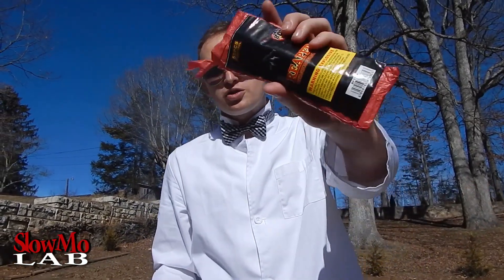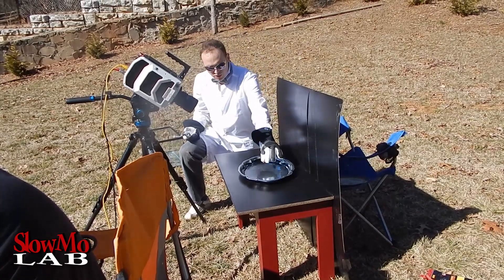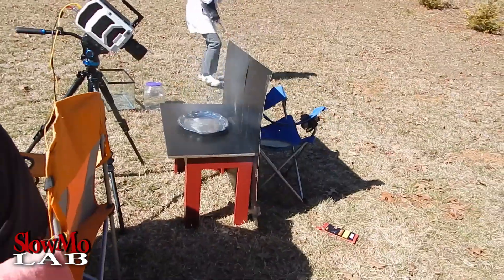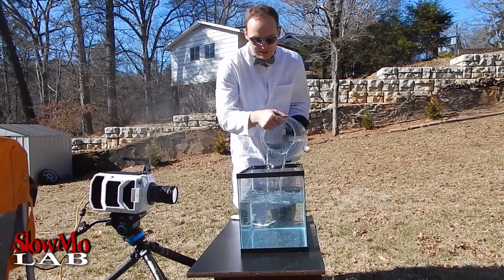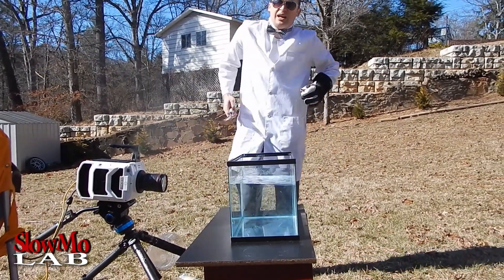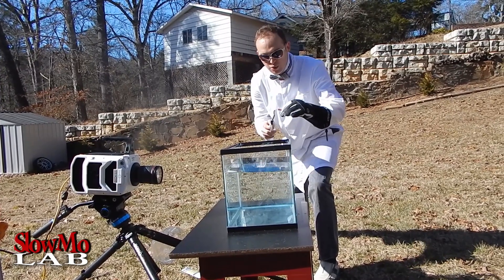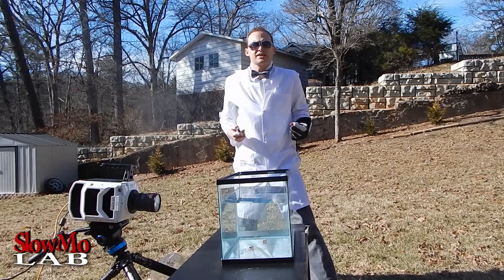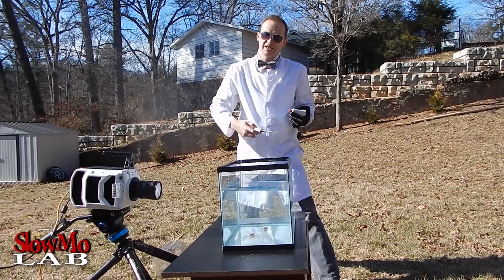Underwater Blast at 25,000 fps!! - Slow Mo Lab - Science Experiment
AMAZING UNDERWATER BLAST!!! Why do you think shock wave behaves so strangely? It goes down the first try (expanding and contracting) but simply goes up the second try...

In this video: Taras and Dima experiment with underwater firecracker (Titanium Reaper Firecrackers). They do not produce a powerful blast but have a very special characteristic - they sink underwater. So Dima films on of these firecrackers first exploding on a silver plate. And it looks incredible but not as incredible as the next phenomena they are about to discover. Dima fires up one more firecracker while having they super slow motion camera standing by. He throws it in the water and boom!. Amazing slow motion reveals the giant bubble shock wave that goes down instead of up (considering that air is lighter then water). Watch and enjoy the incredible slow motion compilation!